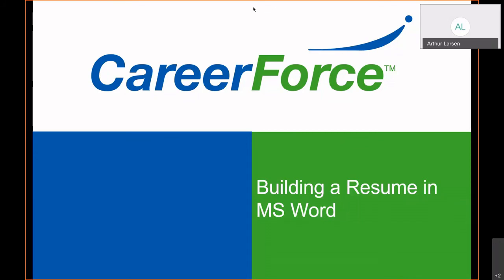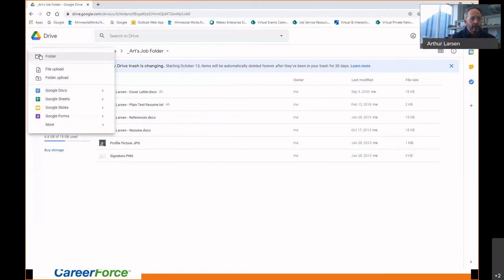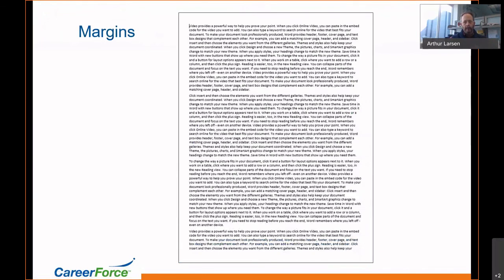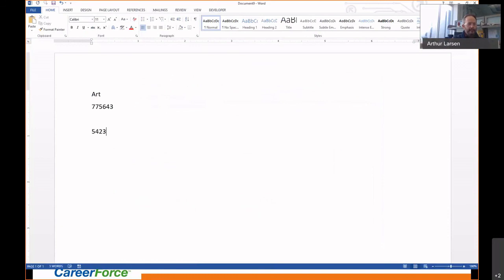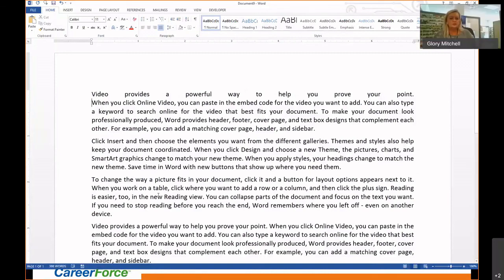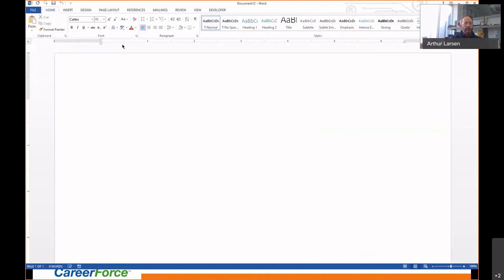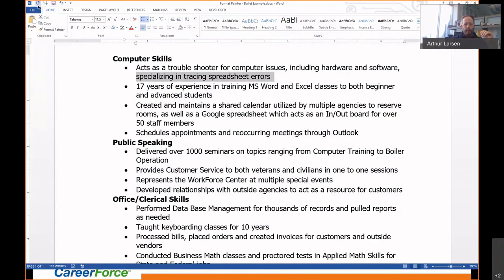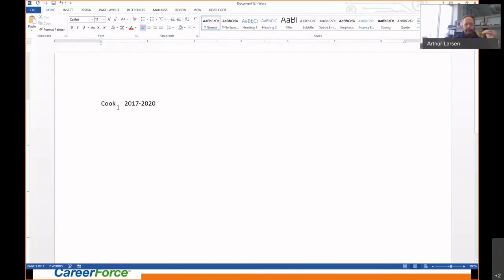Building a Resume in Microsoft Word